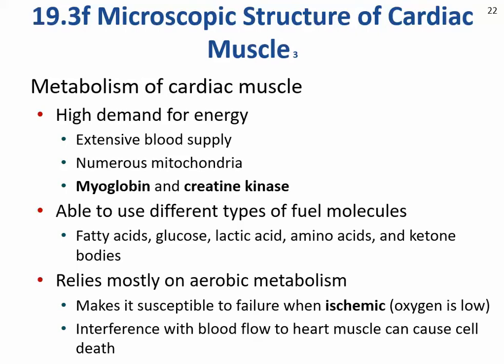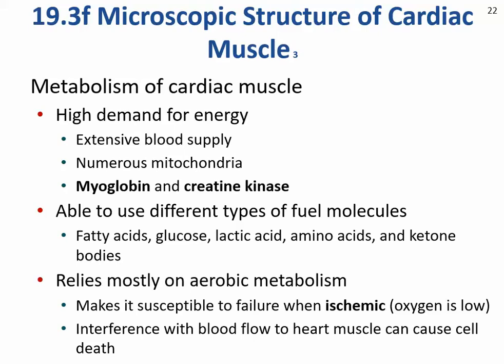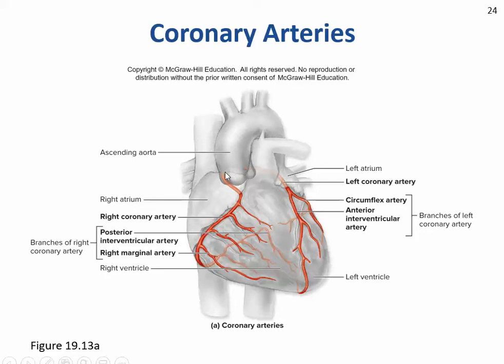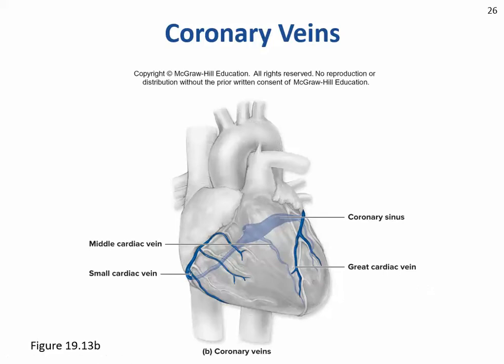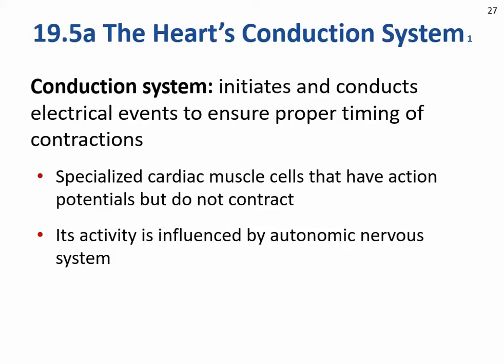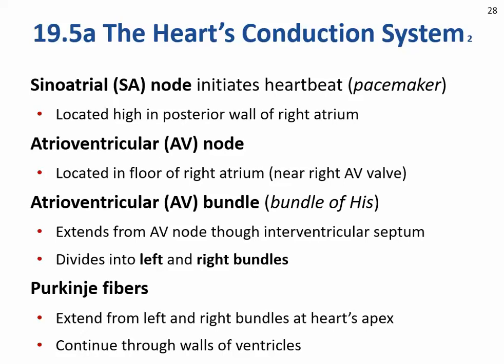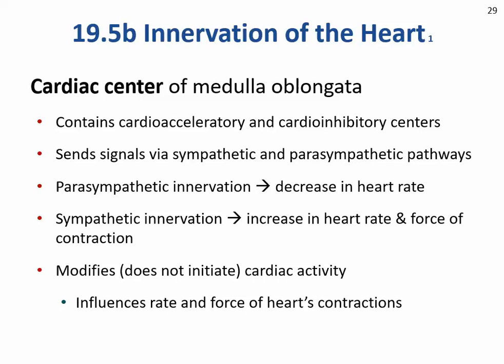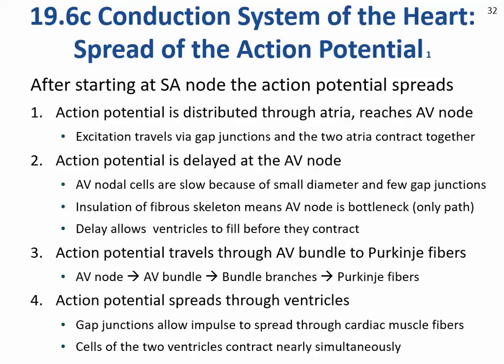BIOL 1002 Heart physiology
heart physiology